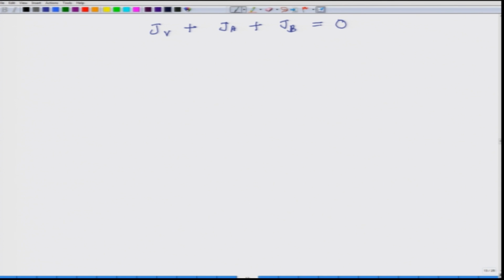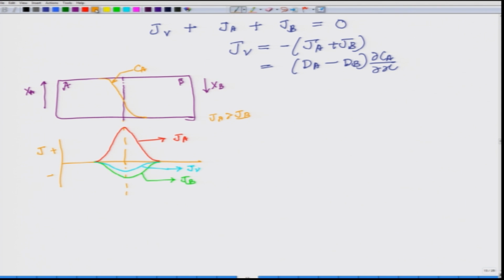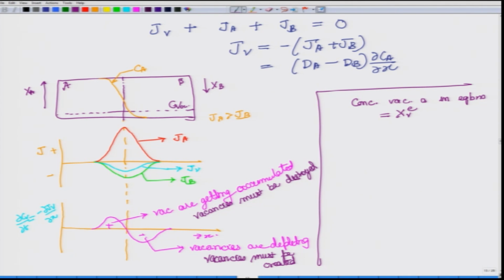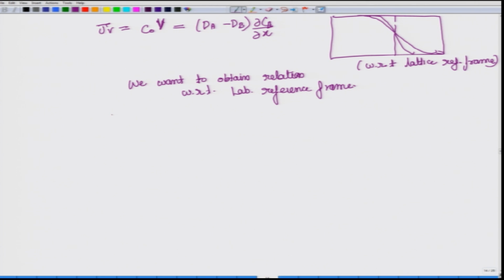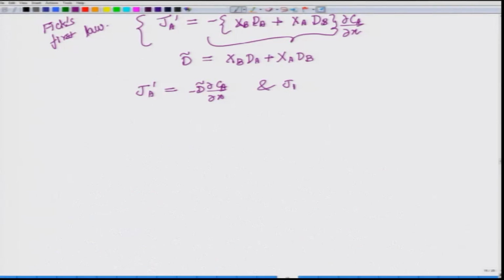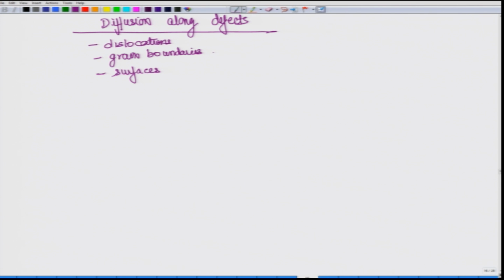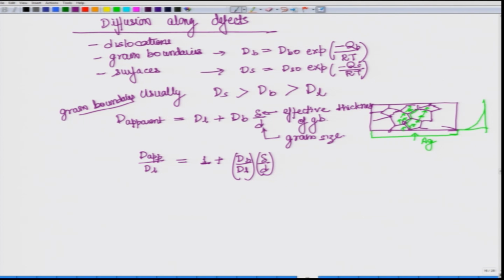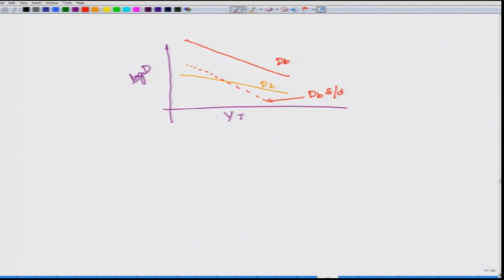noc18-mm11 Lec 15-Diffusion in Substitutional Alloys+Diffusion along Defects